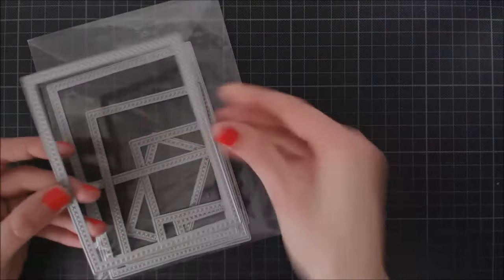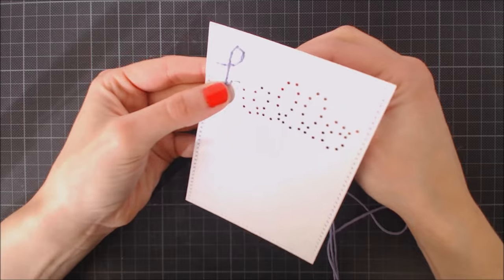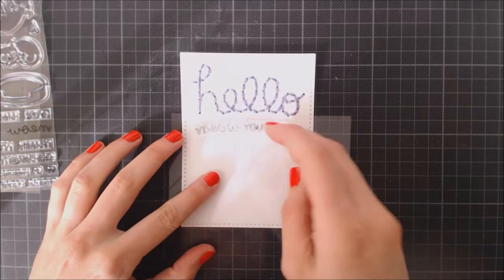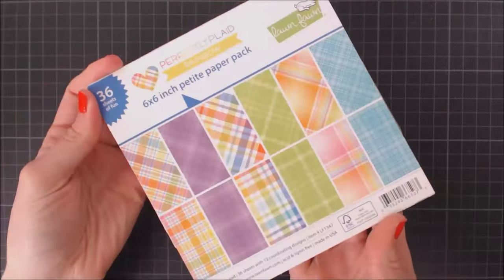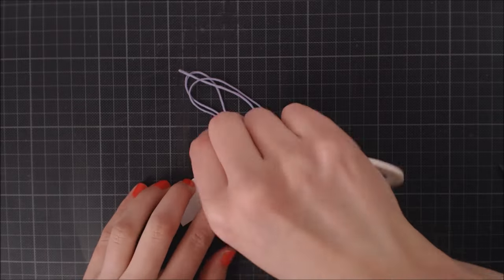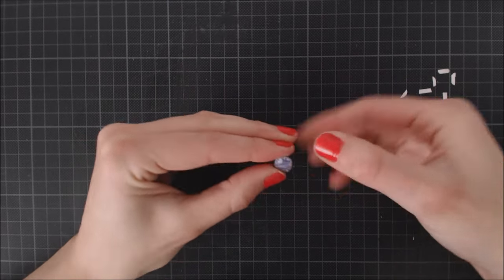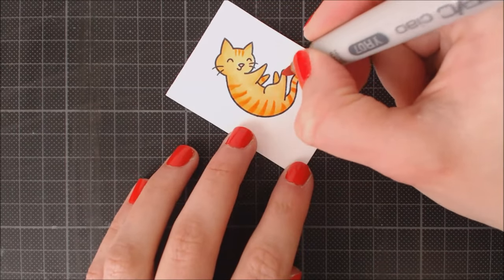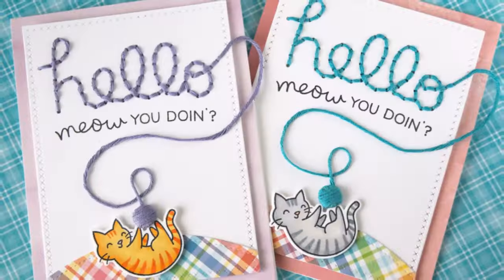Embroidered hello card with cat tutorial ft. Lawn Fawn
Hello!
This is a super easy card to make but I think that the embroidering and yarn parts add so much fun to this design. Also, it's perfect to just cheer up someone with a little mail surprise :)

** SUPPLIES: **

TITLE: On and On
ARTIST: NICOLAI HEIDLAS

Notes:
• Some products are provided by manufacturers for review and use (thanks Lawn Fawn!)